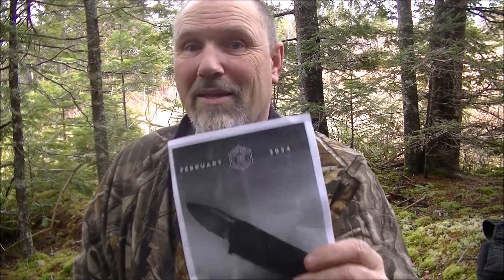Apocabox FEB, 2024 Check out my thoughts on this Box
Apocabox, is a skills based subscription box, that is delievered Bimonthly. Check out myapocabox to get more details. This is FEB 2024 box, contents.